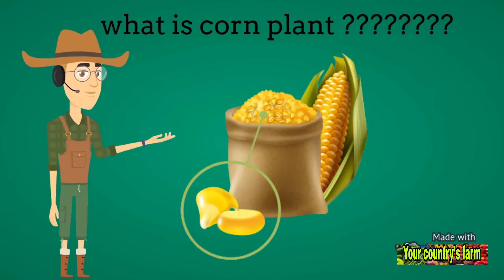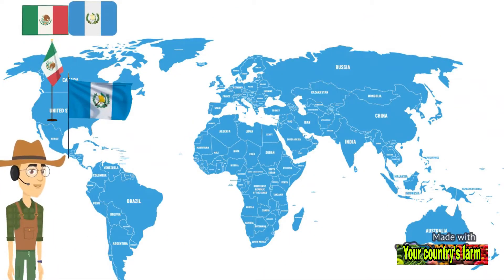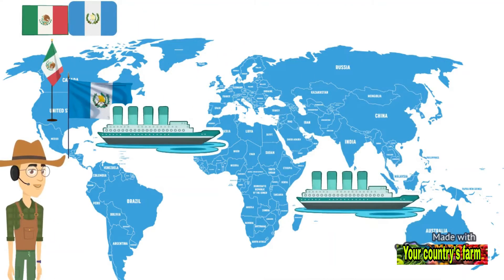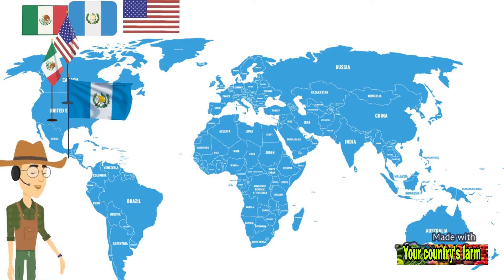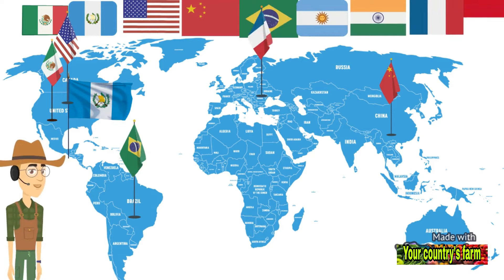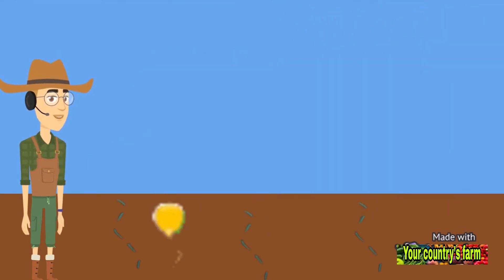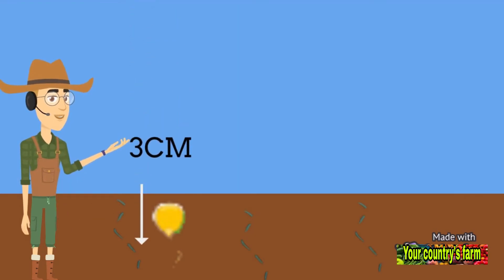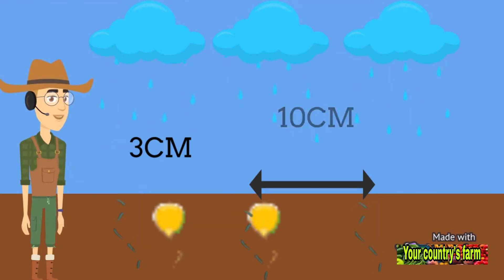Corn cultivation How grow corn Corn growth stages Benefits of healthy corn Nutrition valus of corn